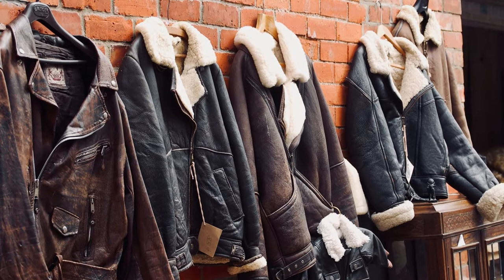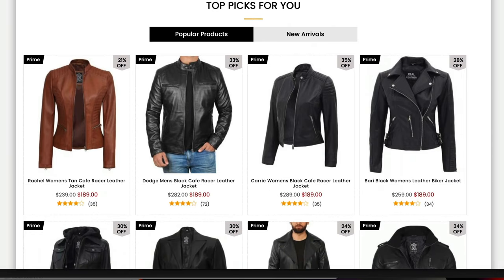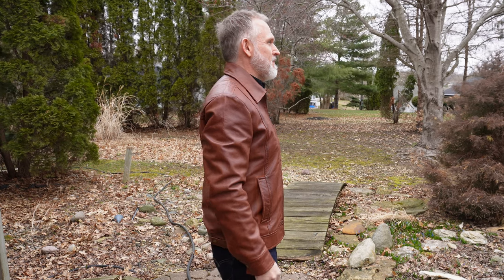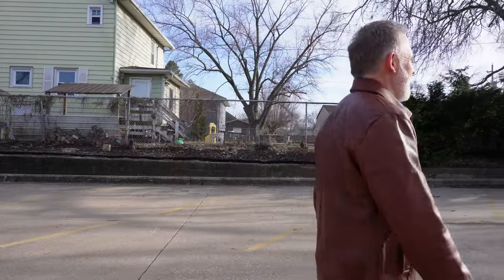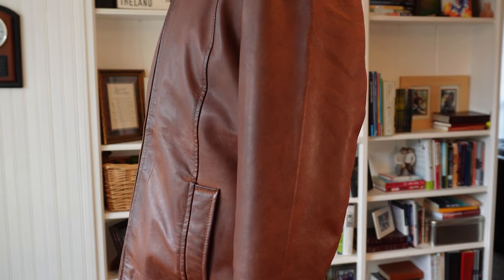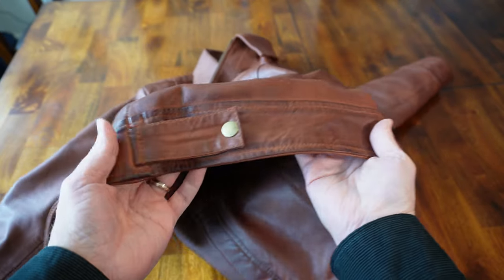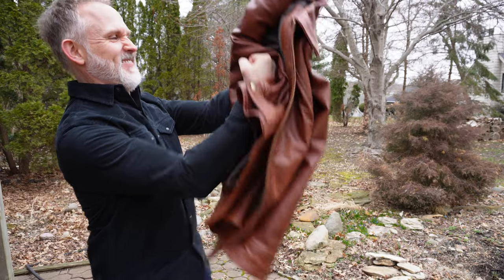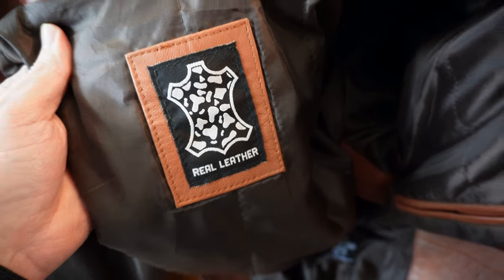John Wick on a BUDGET? Angel Jackets Reeves Leather Jacket REVIEWED!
In this video, John Wick goes budget-friendly with the Angel Jackets Reeves Leather Jacket. Angel Jackets is an entry-level, budget friendly leather jacket retailer that aims to make it easy for everyone to own leather.

00:00 - [ About the jacket ]
02:17 - [The good ]
04:27 - [ The bad ]
05:50 - [ The bottom line ]